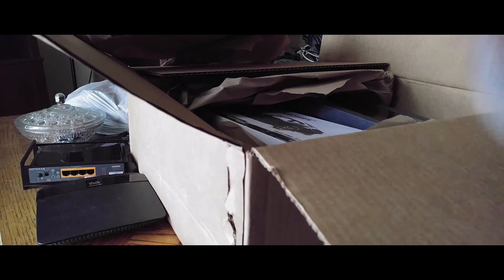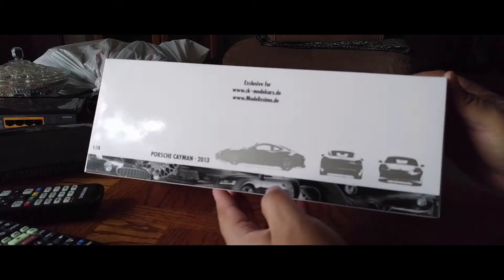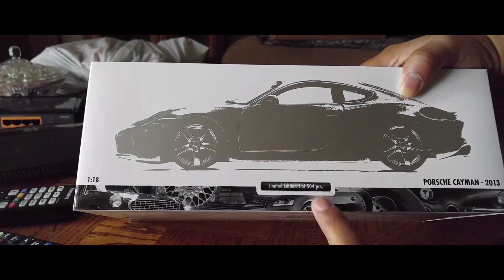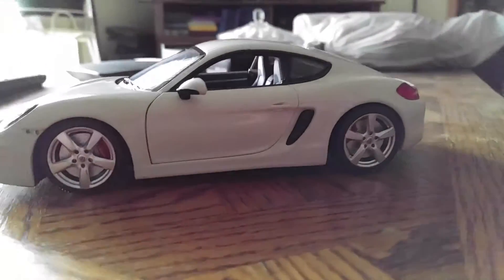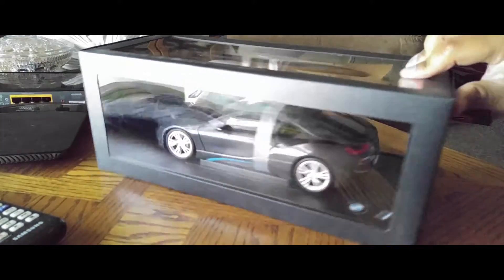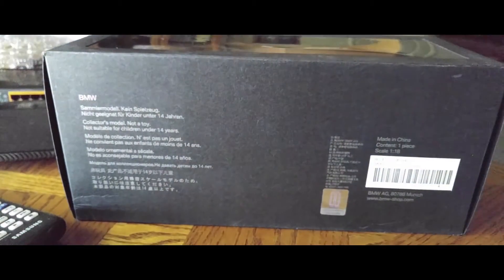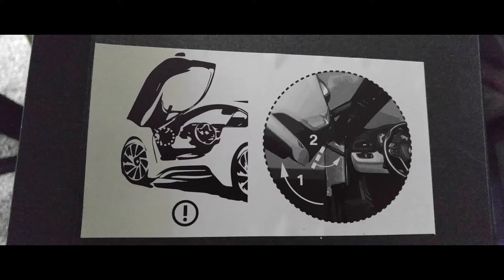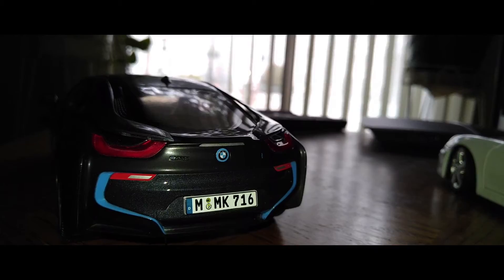Minichamps Porsche Cayman And Paragon BMW i8 Unboxing Scale 1:18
BMW i8

Cayman